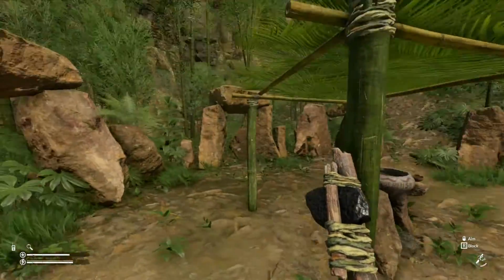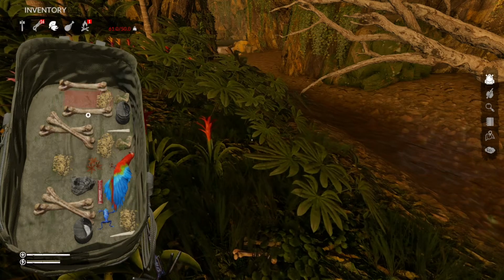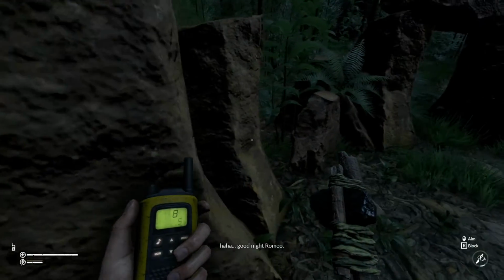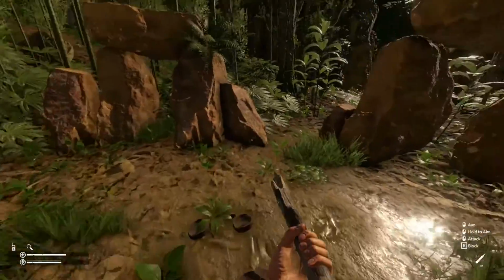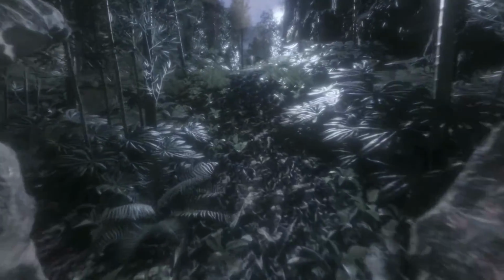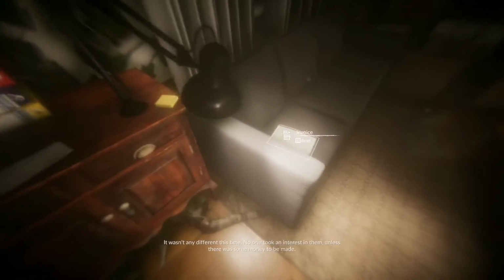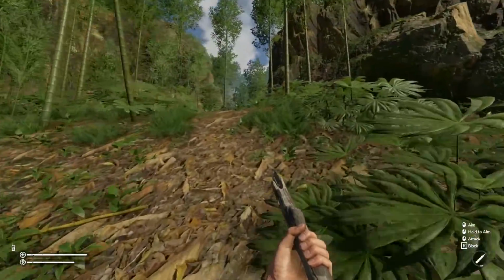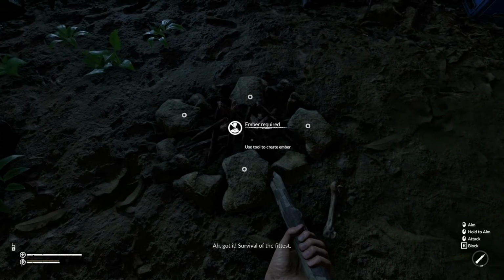Truth about Mia I Green Hell Story Ep4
🔥 Do you stream or love playing games? 🔥
Here we can meet and talk:

Get the most interesting parts of streams and favorite games review, gear, tips and tricks and much more.

👉 Leave your questions in the comments section and I will answer to you.

My devices:
● DSLR Canon G7X (Camera 1)
● Samsung Galaxy Note 8 (Camera 2 + edit)
● Lenovo Y520 Laptop (Premium Custom Configuration)
● Mic - BOYA
● Yunteng YT 228 Tripod